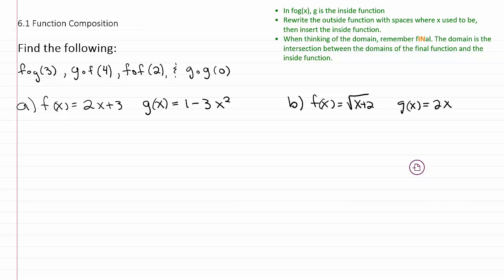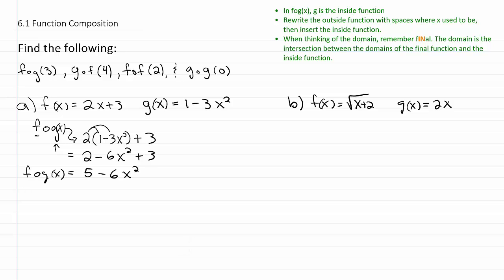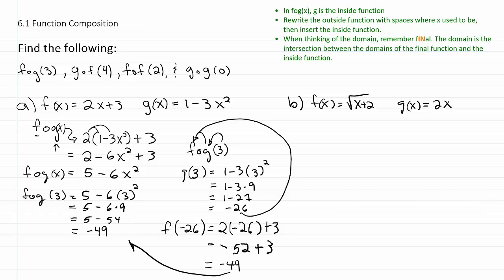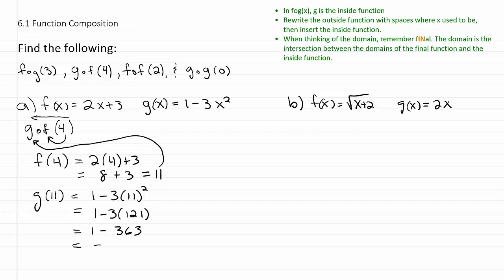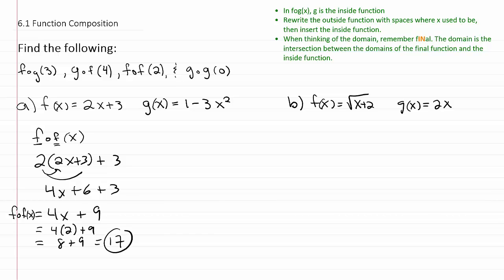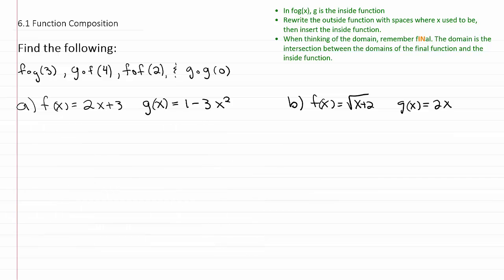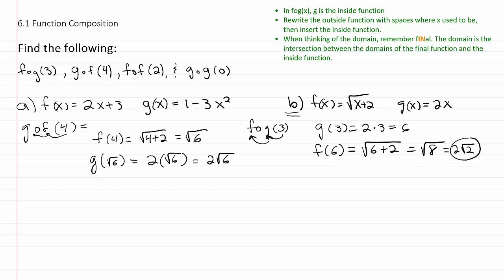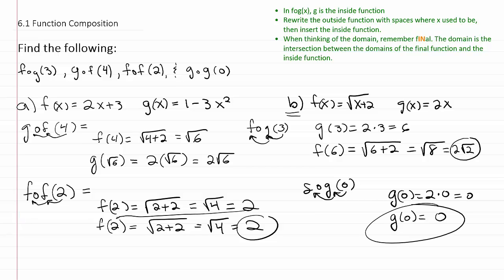Algebra Videos: Function Composition p1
Chapter 6 Exponential and Logarithmic Functions, Section 6.1 Function Composition p1